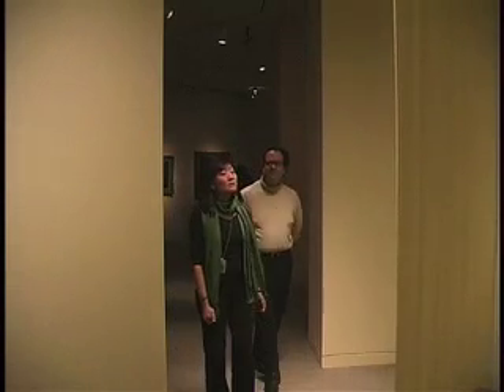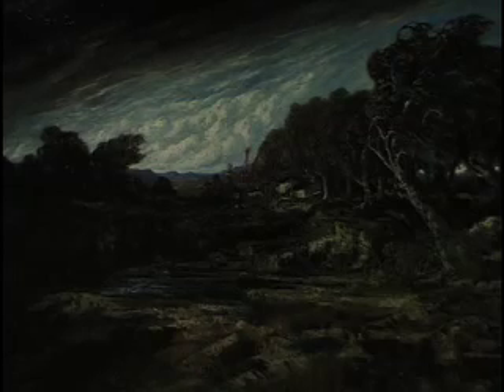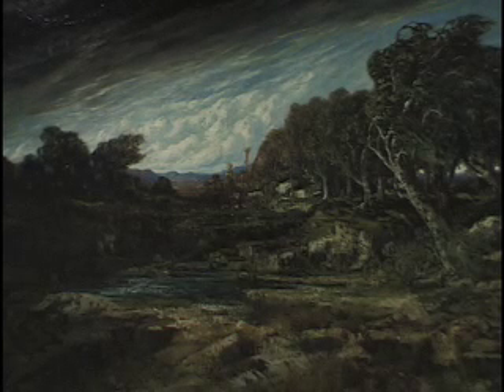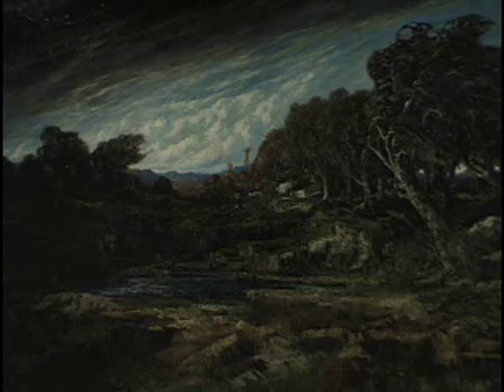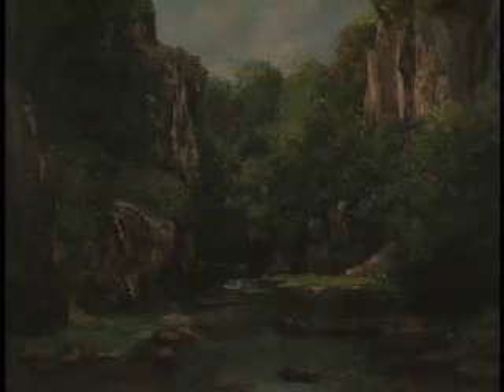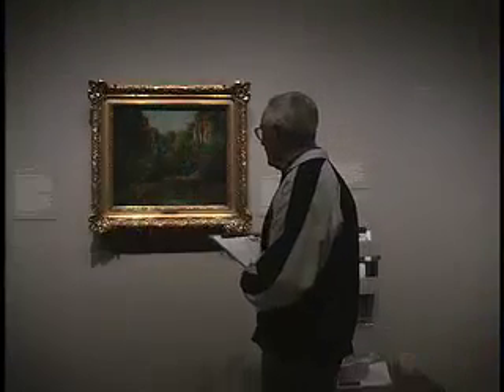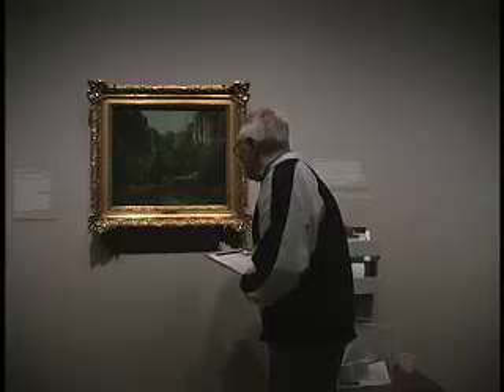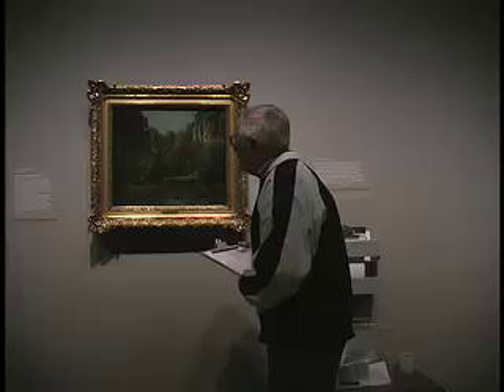Courbet and the Modern Landscape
This eight minute documentary explores the installation of the exhibition Courbet and the Modern Landscape at the Walters Art Museum, Baltimore, MD.